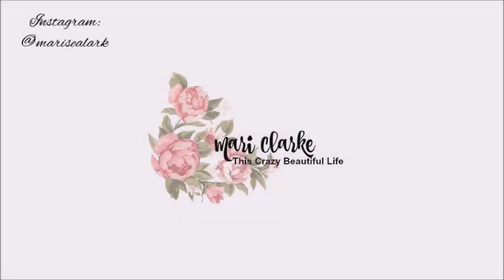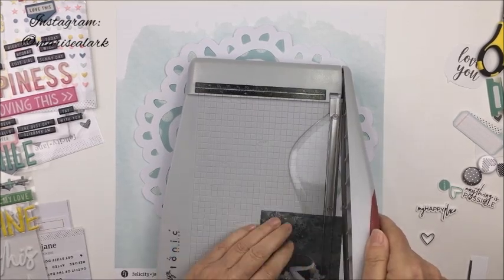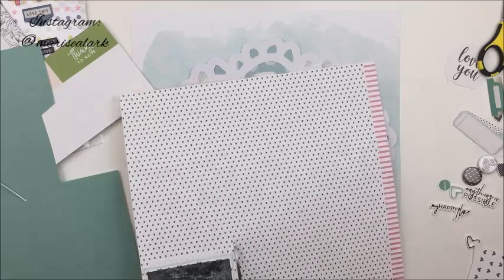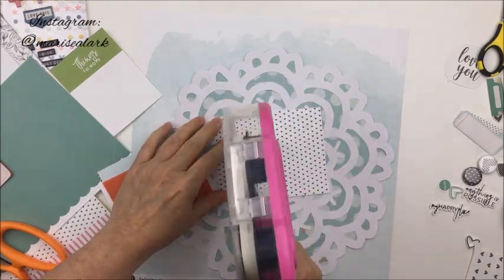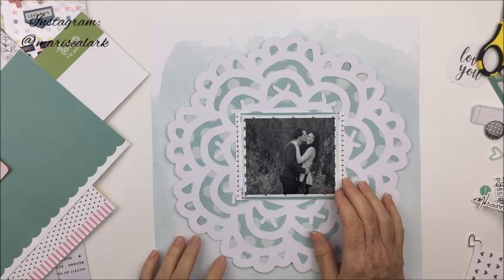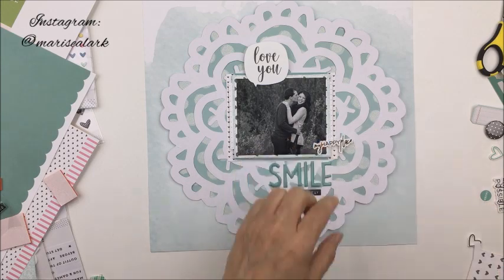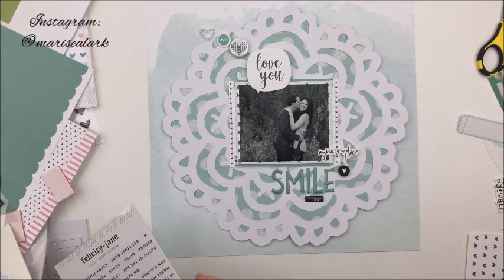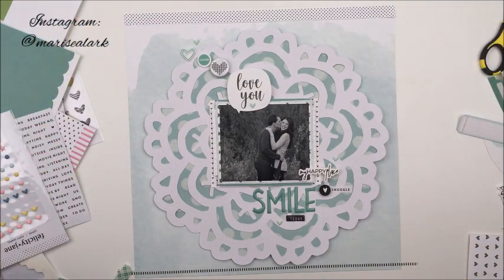12x12 Scrapbooking Process Using Felicity Jane Stash (JustNick)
Thank you so much for stopping by my channel today for a 12x12 scrapbooking process video!  Here is a link to the JustNick

**FOLLOW ME**